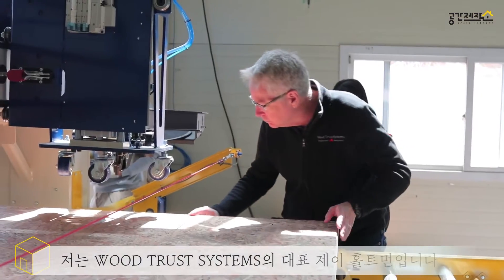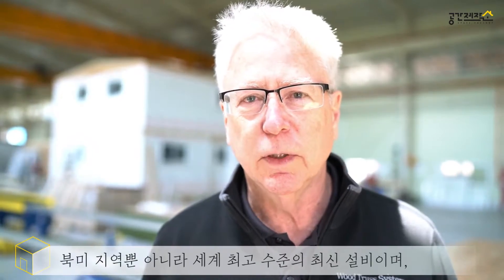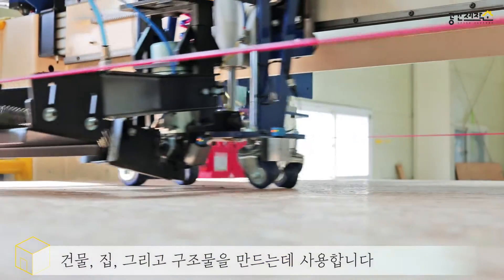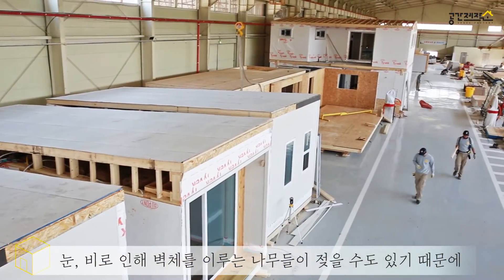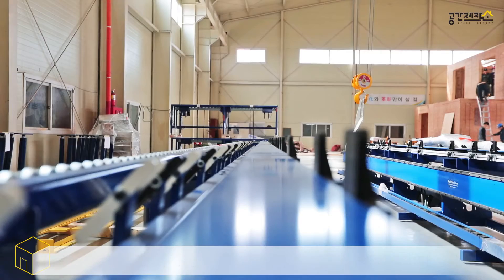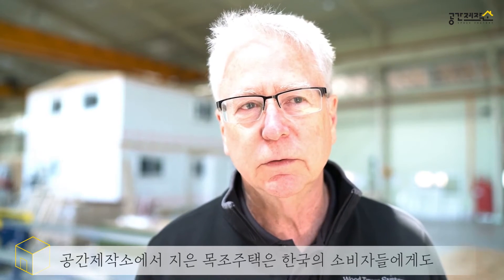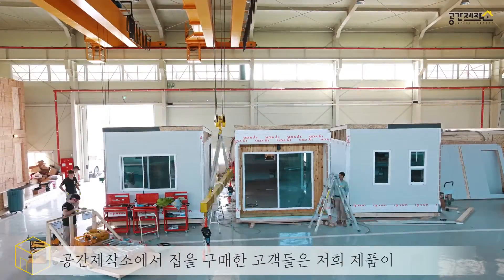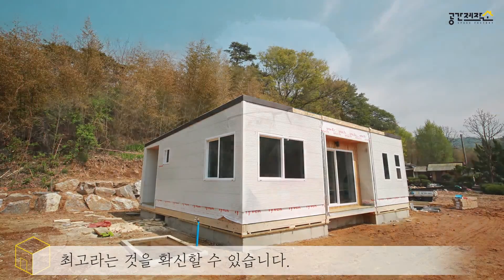[공간제작소] 최신식 자동화설비 도입관련 엔지니어 인터뷰 소개!! /WOOD TRUST SYSTEMS/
"고품질, 초정밀 목조주택"을 생산해내는
공간제작소에 4월 도입한 최신 자동화 설비 제작 업체의

WOOD TRUST SYSTEMS의 제이 홀트먼 대표와
PANELS PLUS 최신식 자동화 설비 엔지니어인
제프 브라운의 인터뷰를 소개합니다!!

"PANELS PLUS 최신식 자동화 설비에 대한 설명과
최신식 자동화 설비 시스템을 통해 목조주택을 생산할경우
얼마나 좋은 환경에서 제대로 된 목조주택을
만들어 낼 수 있는지 설명해주셨으니, 목조주택 건축시공에
관심 있어 하시는 많은 예비 건축주분들의
뜨거운 성원과 관심 부탁 드려요!!